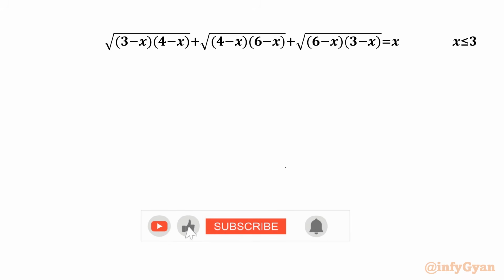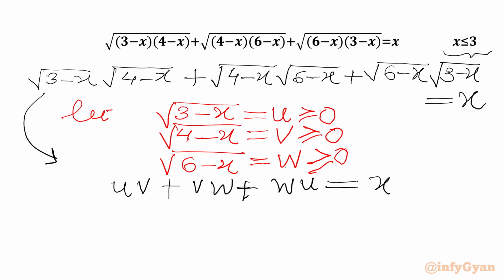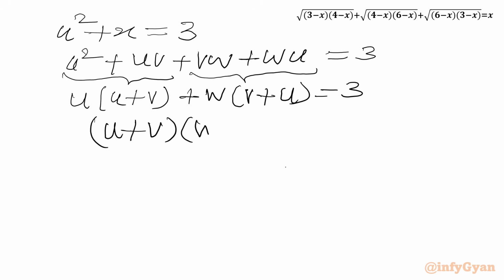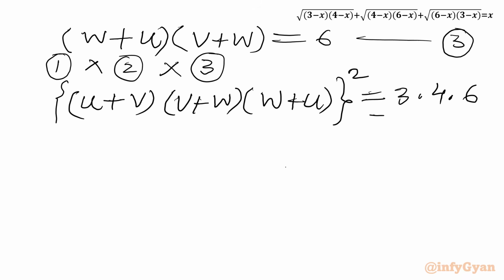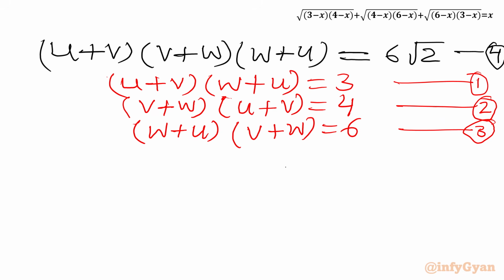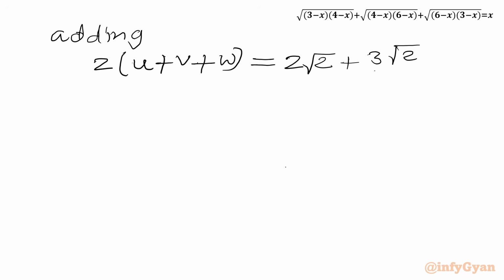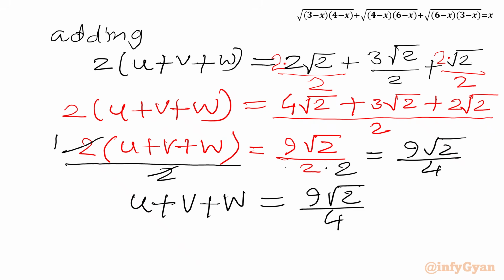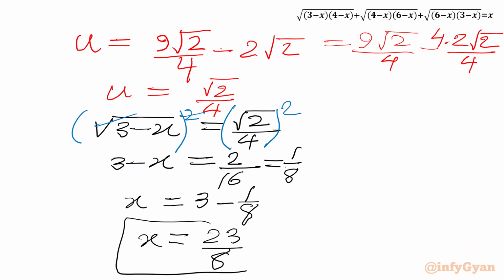Can You Crack this Harvard Entrance Test Problem?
In this algebraic video, we explore an amazing radical equation from HMMT-2024. Follow along as we break down the steps to solve this hard equation, and try to solve it yourself before we reveal the solution. Perfect for students and math enthusiasts alike!.

📌 Topics Covered:

Algebra
Harvard-MIT Math Tournament
Problem-solving strategies
Algebraic identities
Real solutions
How to solve radical equations
Algebraic manipulations
Math Olympiad preparation
Verification